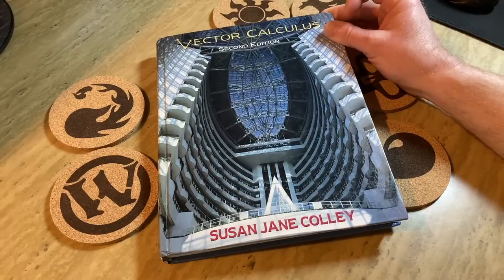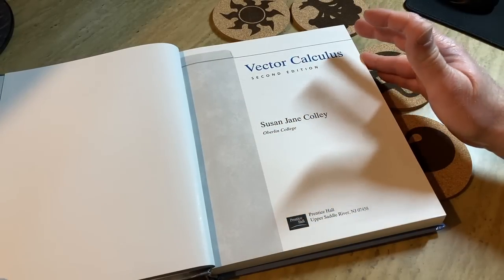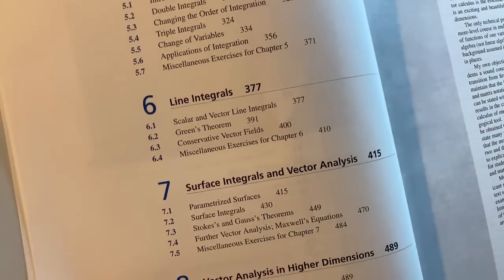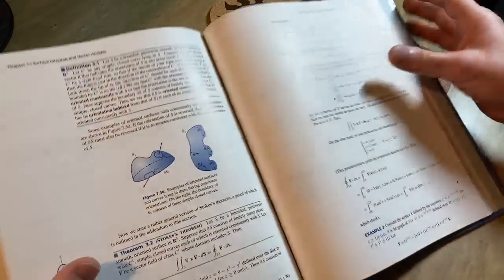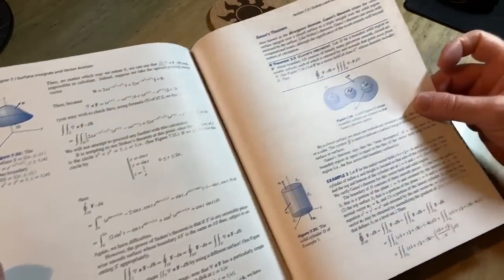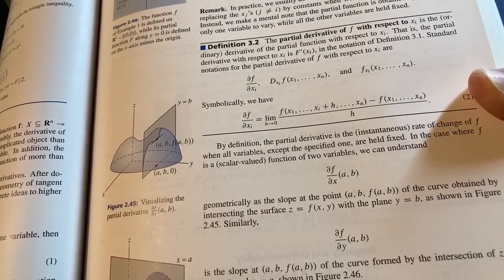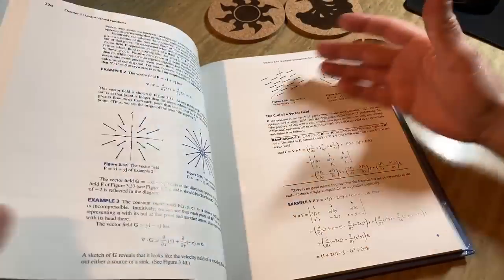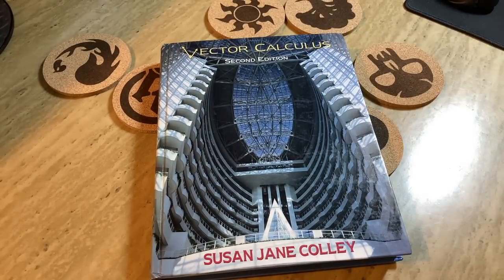Learn Vector Calculus With This Book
There are not that many books that are completely devoted to the subject of Vector Calculus. In this video I will show you a book that is devoted to this beautiful area of mathematics which you can use for self-study or to supplement your current Calculus course. The book is titled Vector Calculus and it was written by Susan Jane Colley.

Here is the book
Magic the Gathering Coasters